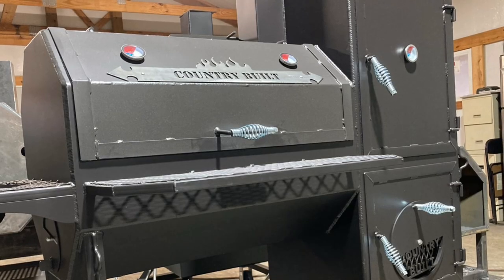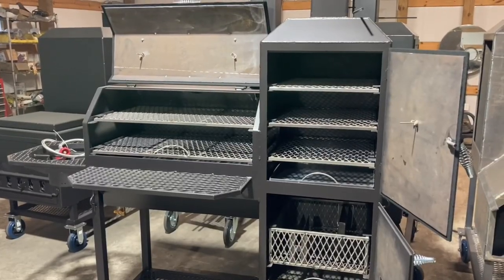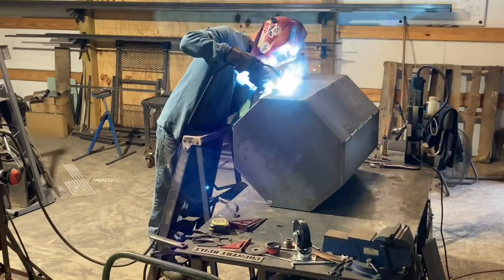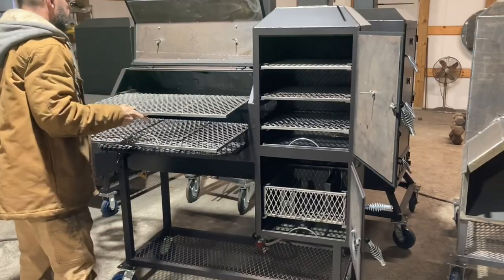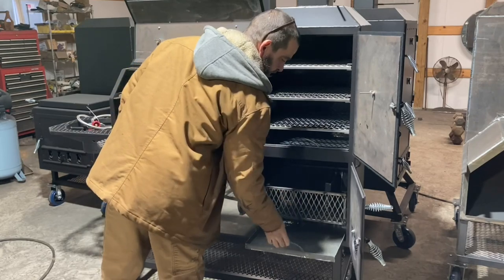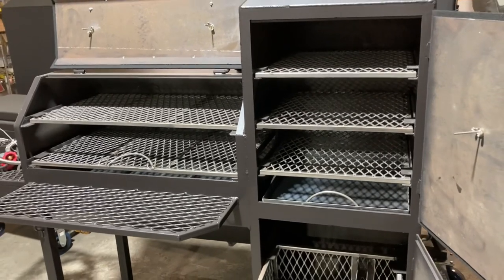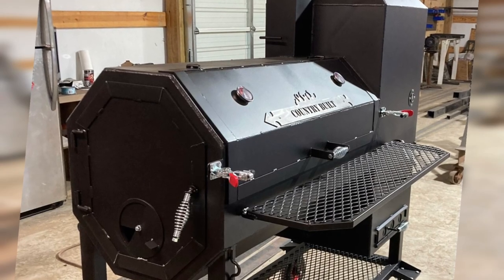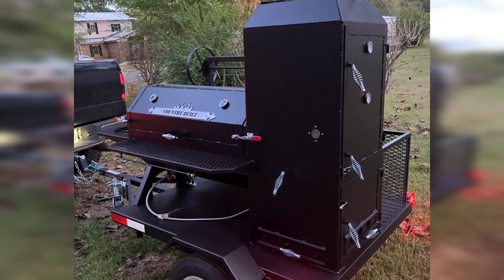Offset reverse flow smoker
The 30”/18” reverse flow with 18”/18” vertical chamber is $1650 built with 1/4” steel.